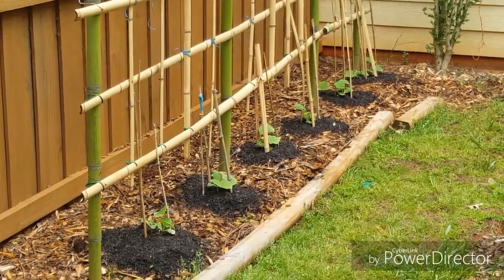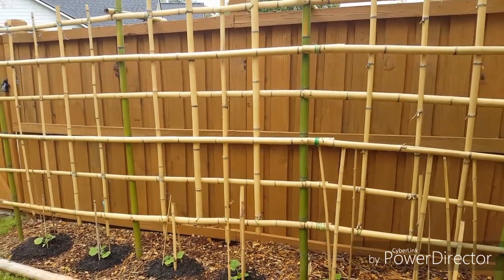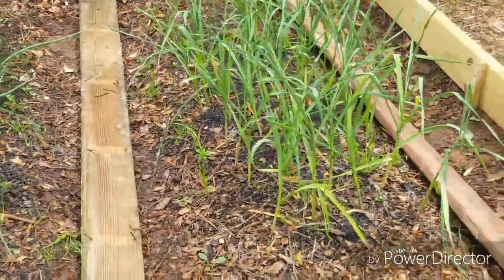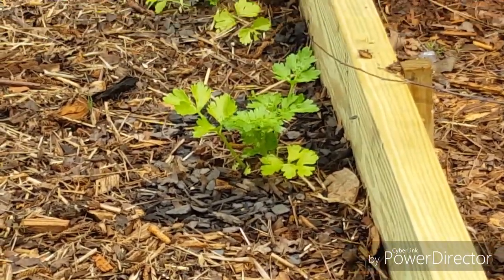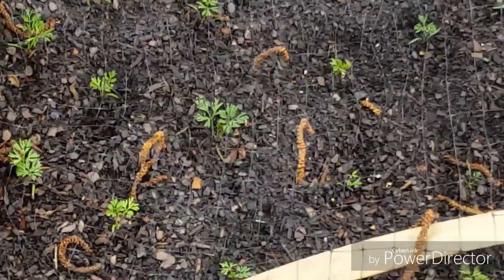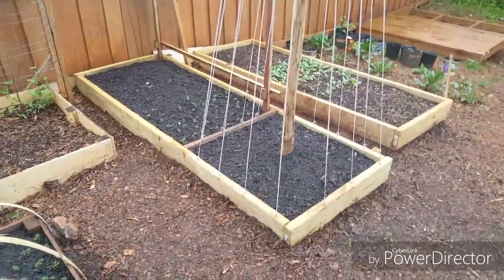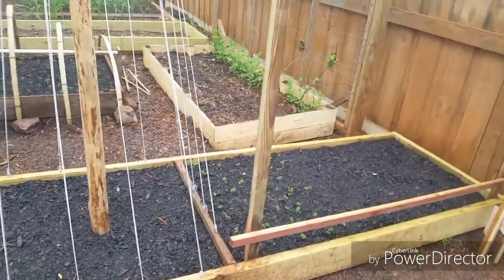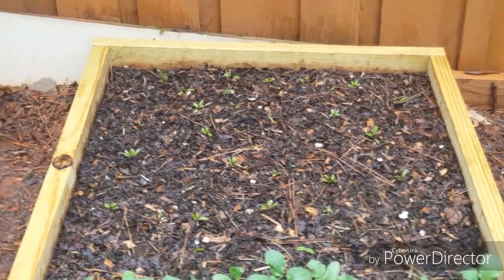Squirrels are messing with my veggies